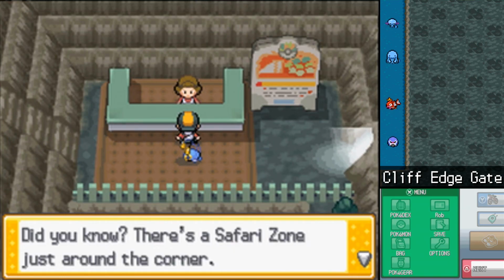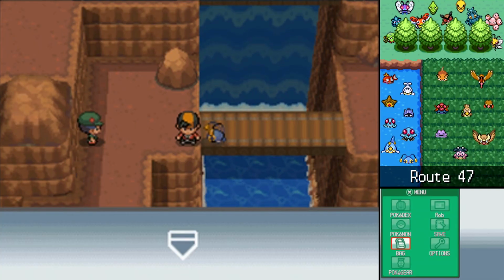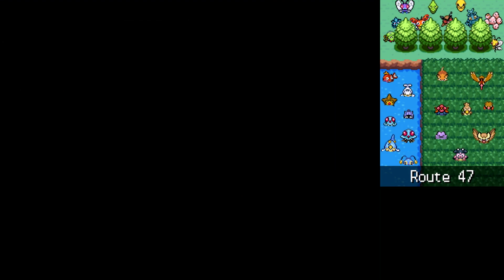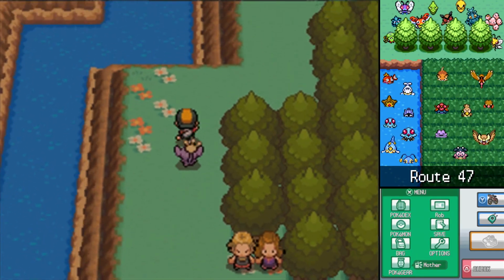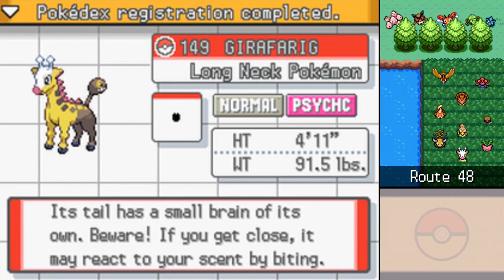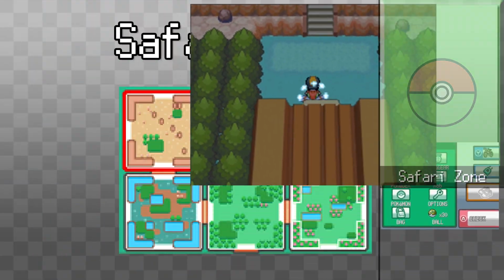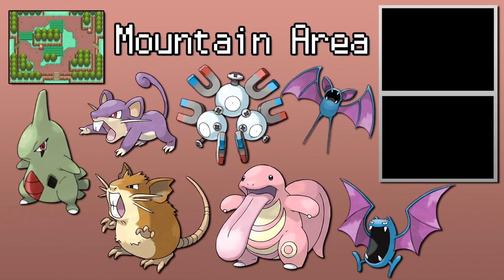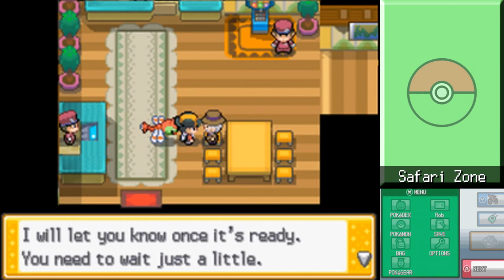Pokemon HeartGold - Part 22 - The Safari Zone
Everyone take your turn to thank Morimoto, because this Safari Zone has got a lot to it! We're not even done showing it off in this episode!

Oh, also we get our last team member I guess.